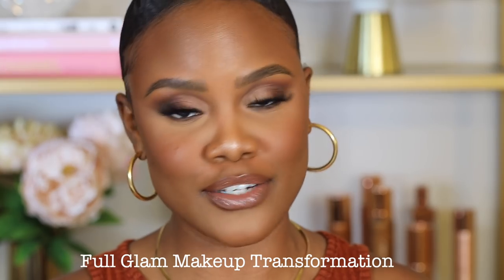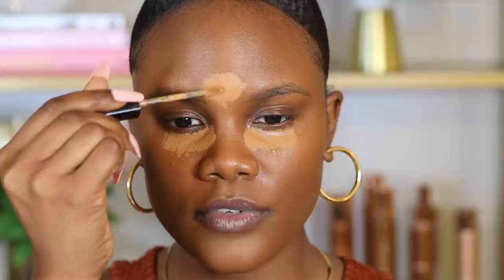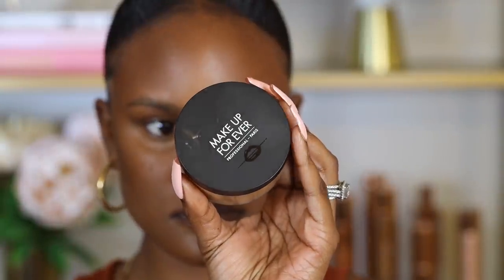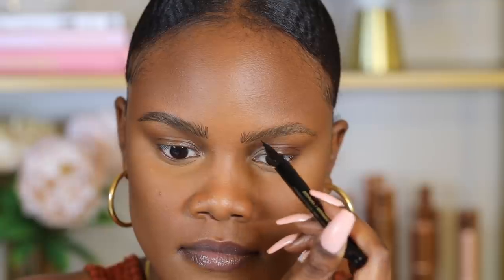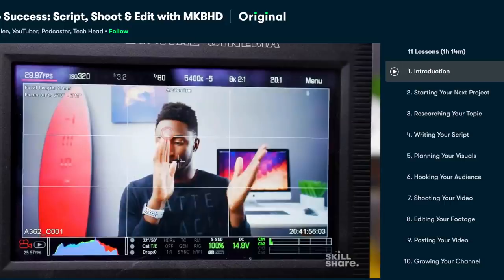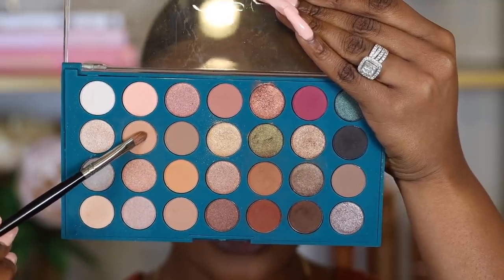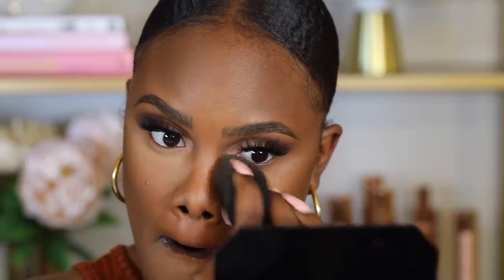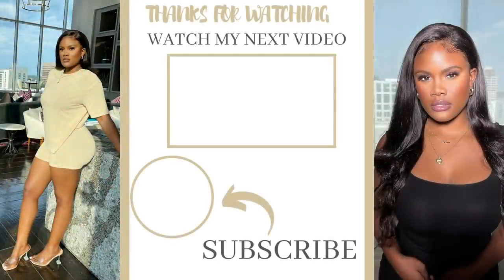*Detailed* FULL GLAM MAKEUP TRANSFORMATION | Step by Step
Today's video is a full glam makeup transformation. Hope you enjoy!

Make Up For Ever Ultra HD Matte Setting Powder in Tan Neutral
e.l.f. Cosmetics Volumizing Mascara
Maybelline Fit Me Loose Finishing Powder in Medium Deep
L.A. Girl Shockwave Lip Liner in Chai Latte